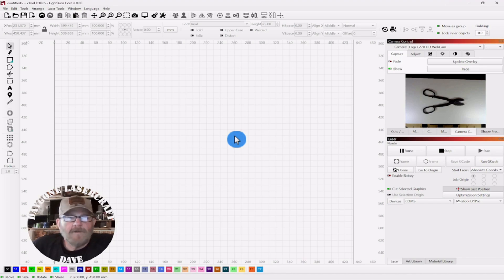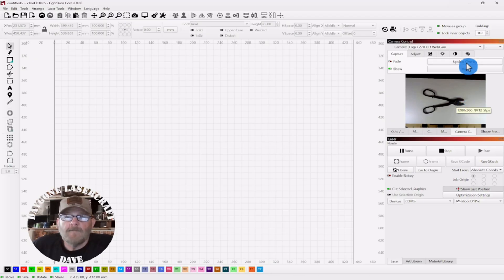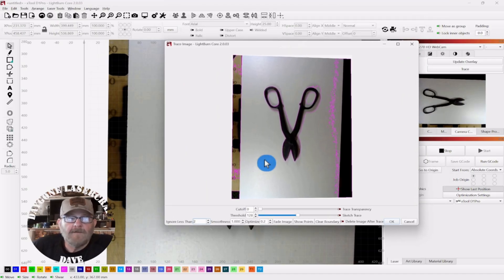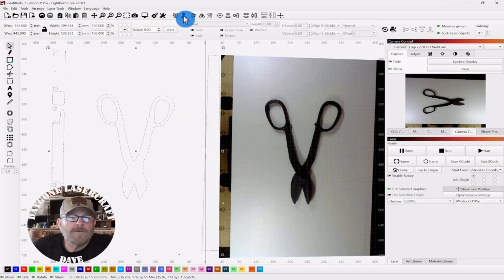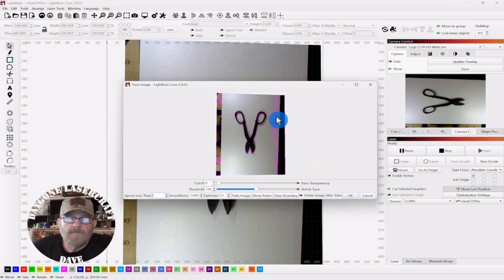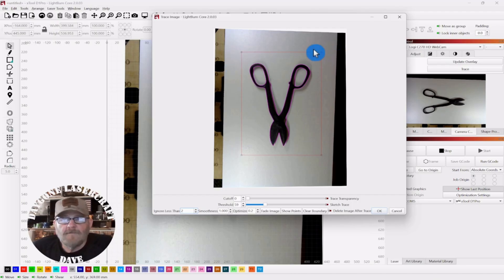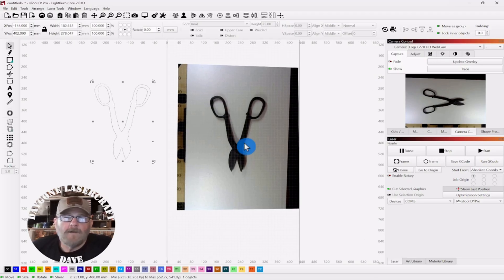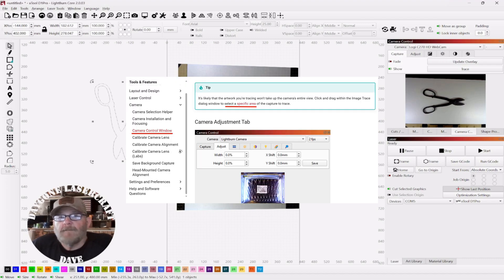Set Trace Boundary in LightBurn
✨Master the Trace Boundary function in LightBurn with this step-by-step tutorial! 🎯

Instead of wasting time ungrouping vectors and deleting stray shapes, I’ll show you how to set the perfect boundary right inside the Trace window. This simple trick keeps your projects clean, saves you time, and makes working with traced images smoother than ever.

Whether you’re a beginner or sharpening your laser skills, this quick tutorial will help you get precise results every time.

👉 Chapters:
0:00 Intro
0:22 Lightburn step-by-step
3:18 Outro